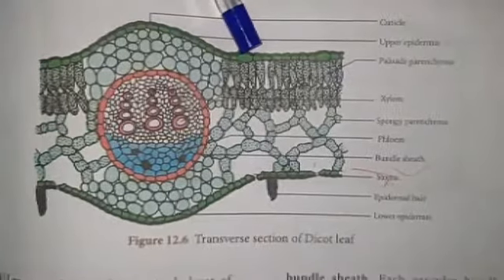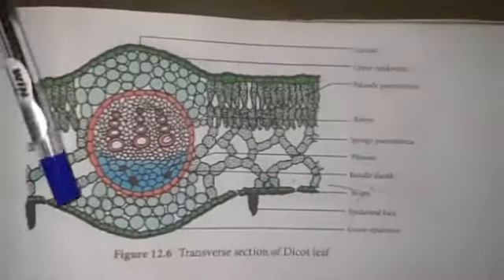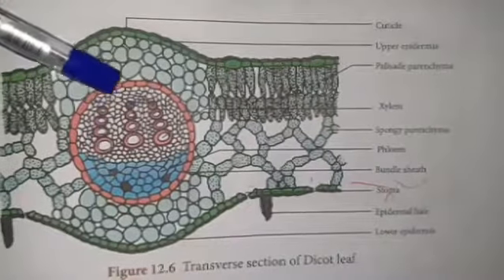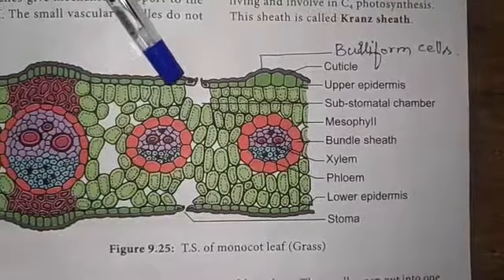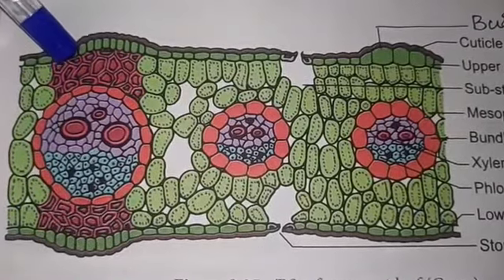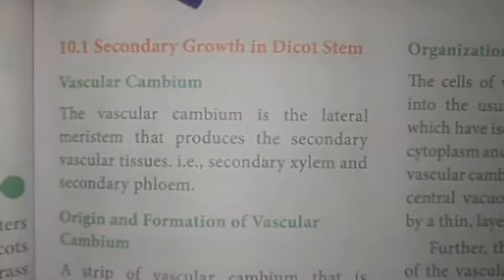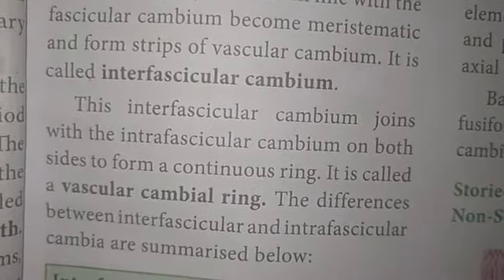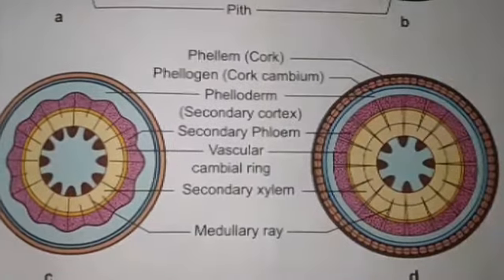STD - XI - Bio-botany Part09